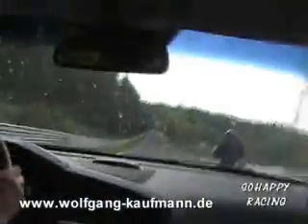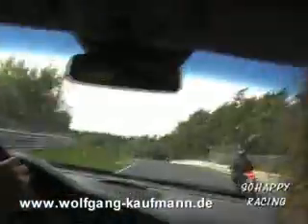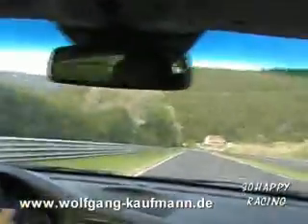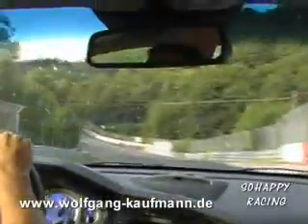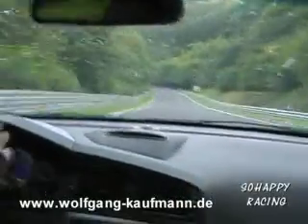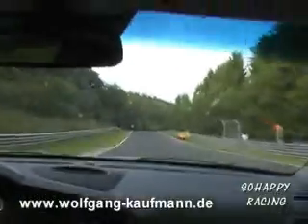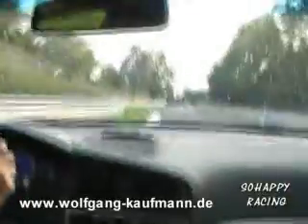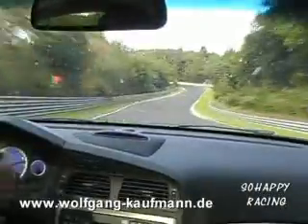Onboard Nordschleife Piranha Kaufmann New New New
NEW VERSION !!! Full lap onboard with Wolfgang Kaufmann on the Nordschleife track in a Streetcar Volvo (Laptime 9 min. - Volvo 5 Cyl. Turbo). Wolfgang Kaufmann is a professional racing driver and former lap record holder on the Nordschleife.